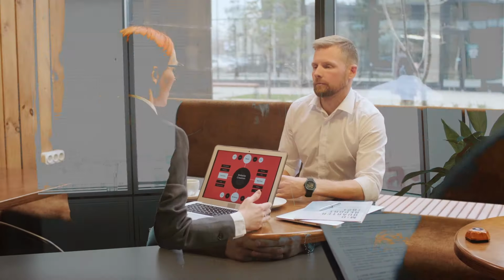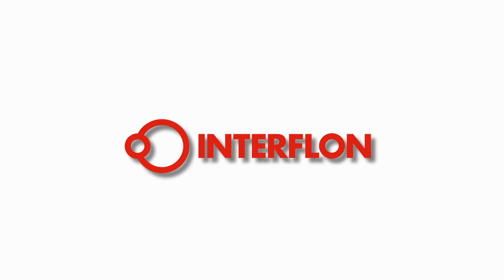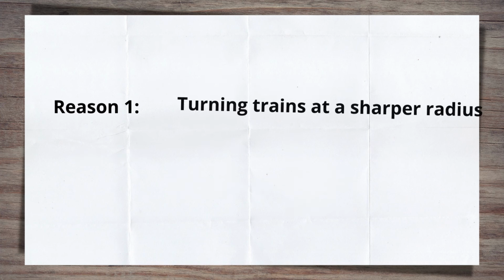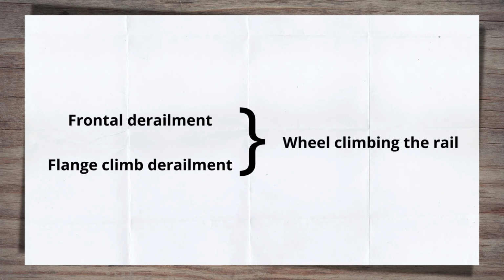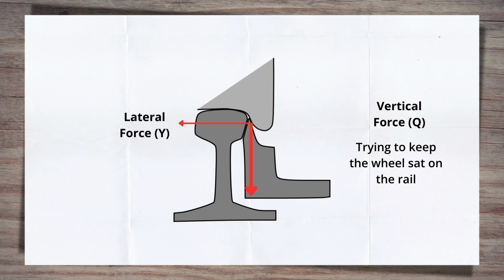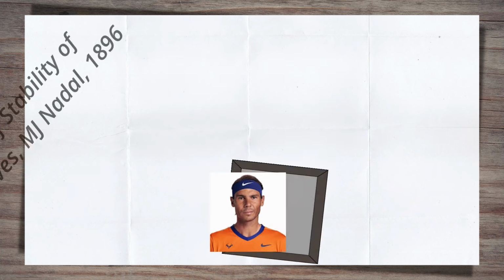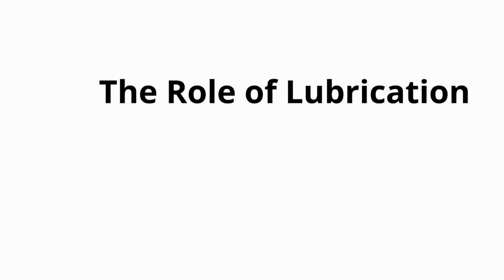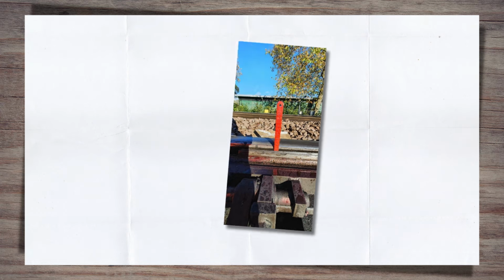Preventing Railway Switch Derailments! Why Switch Lubrication is Important for Railway Engineers?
Ask any railway track maintenance engineer about their top risks, and switches will definitely make the list! 🚂 Switches allow trains to change tracks, but they face high lateral loads that can cause wear, defects, or even derailments. In this video, we explore how lubrication keeps trains safely on track and extends the life of switches. 📽️

We'll cover:

- 🛤️ The forces acting on switch blades
- ⚙️ The importance of maintaining proper lubrication to prevent wear and derailment
- 🧴 How Interflon’s Grease OG revolutionizes switch lubrication

Switch blades endure significant forces due to sharp turns and changes in wheel contact. Proper lubrication is essential to manage friction and wear, ensuring smooth and safe train operations. 🚆

INTERFLON
Interflon’s range of lubricants keeps railway components moving smoothly, from point machines to switch blades. Their Grease OG is a game-changer, offering clear, easy-to-apply, long-lasting protection without the mess of traditional black grease! 🧴✨

Understanding and managing the forces on switches is crucial to prevent derailments. Wear and damage can alter the contact angle and increase friction, leading to higher derailment risk. Lubrication reduces this risk by lowering friction and wear, making it an easy yet effective maintenance practice. 🛤️

**How are switches lubricated?**
Traditional methods involved applying thick, black grease, but this had many drawbacks. Interflon’s Grease OG is a superior alternative: it's clear, easy to apply, long-lasting, and doesn't obscure defects. 🧴🔧

I hope this video has given you a good appreciation for the importance of lubricating switch blades. It's a low-effort, high-reward task that significantly enhances railway safety and efficiency. 🚂💪

Video Chapter's:
00:00 - Intro
01:35 - The Forces on Switches
03:46 - The Issue
09:02 - How are Switches Lubricated